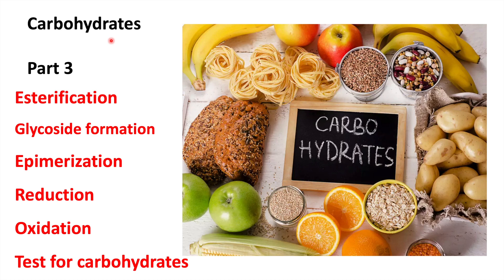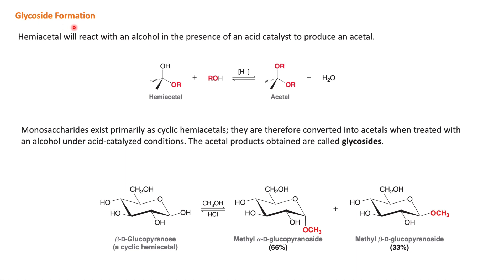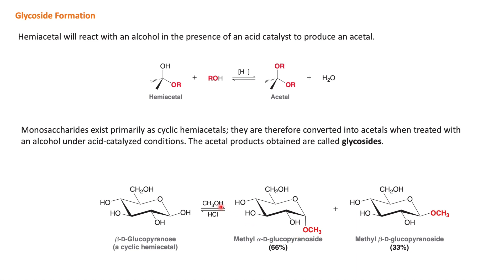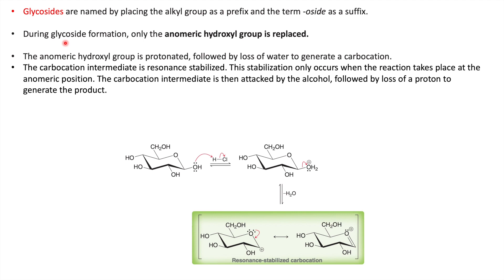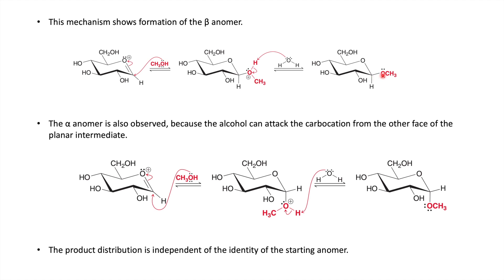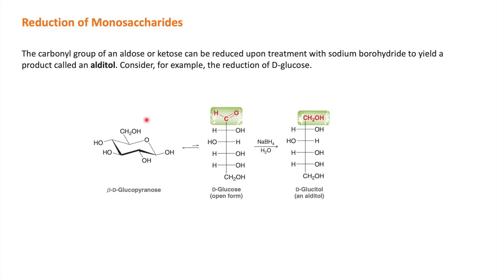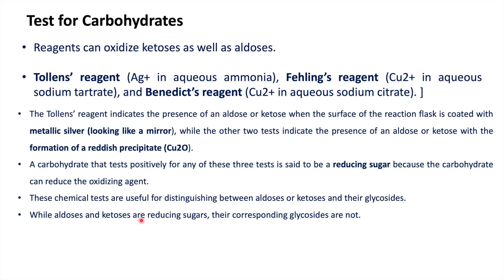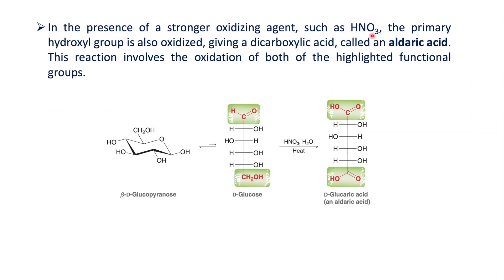Carbohydrate part 3: reaction on carbohydrates | Test to detect carbohydrates | Glycoside mechanism